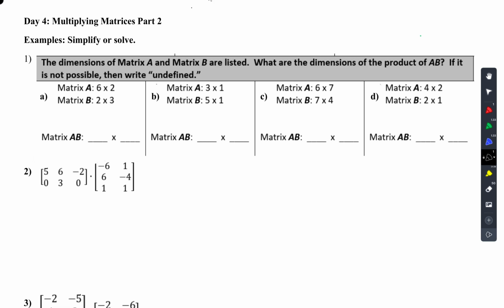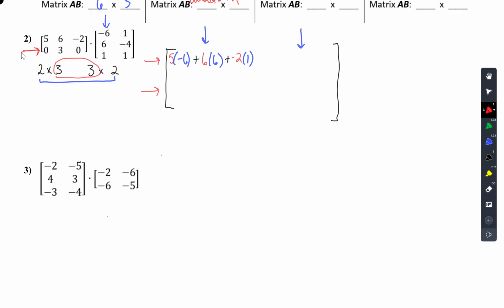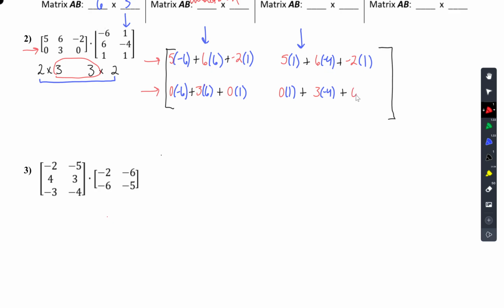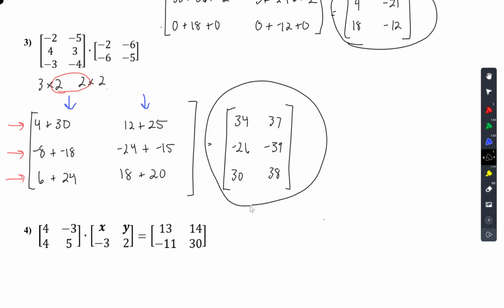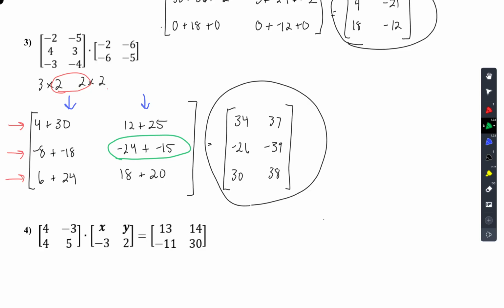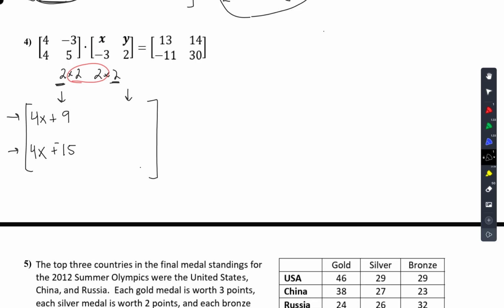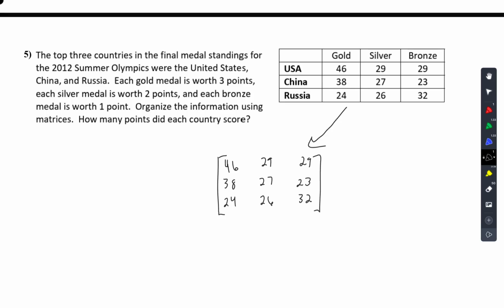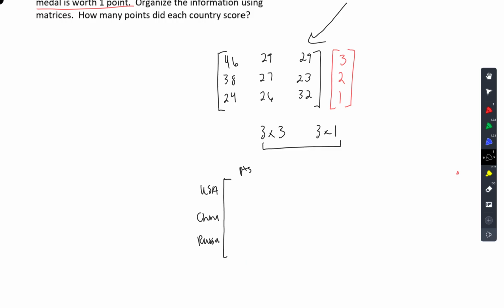Unit5D4Tech: Multiplying Matrices Part 2